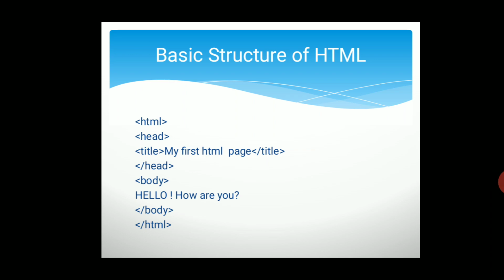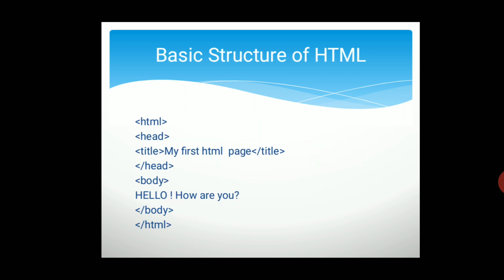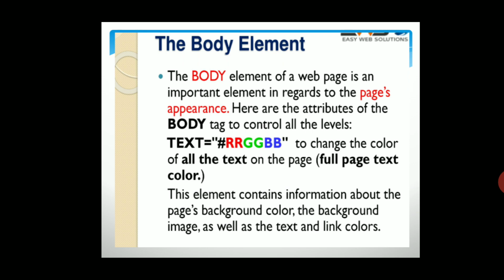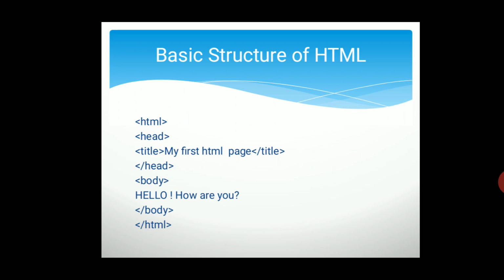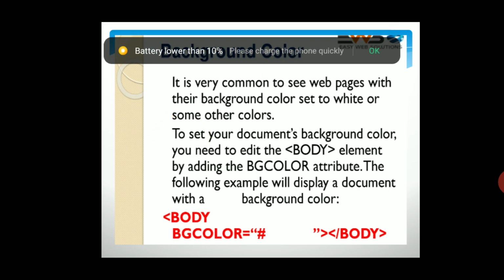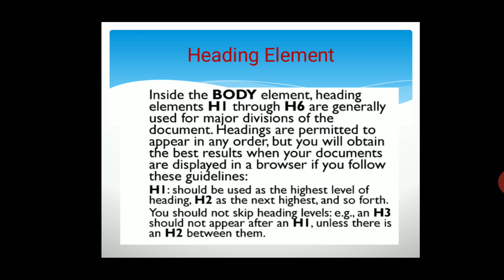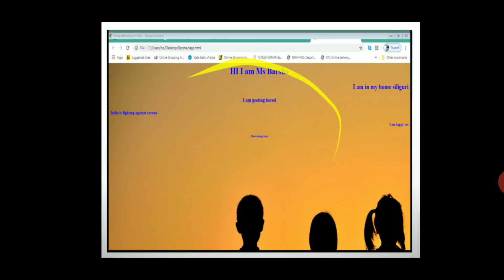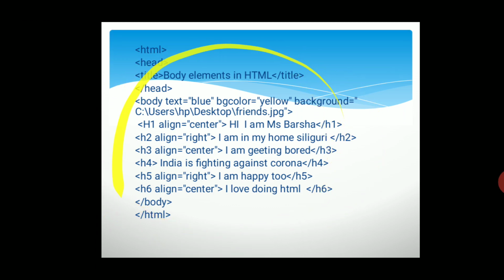Basic Structure of HTML | tags of HTML| Learn html with Ms Rain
this video is for  HTML beginners .it explains the meaning of each basic tag of html and also it includes container and empty tags